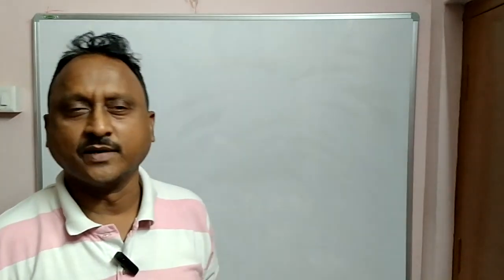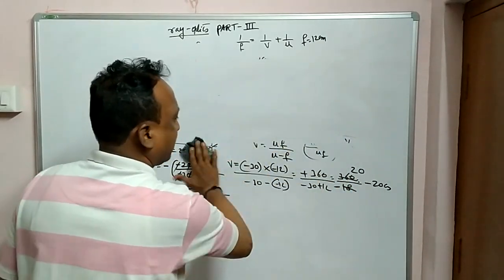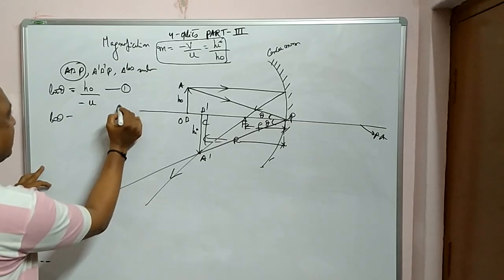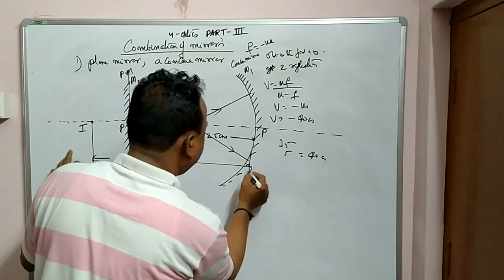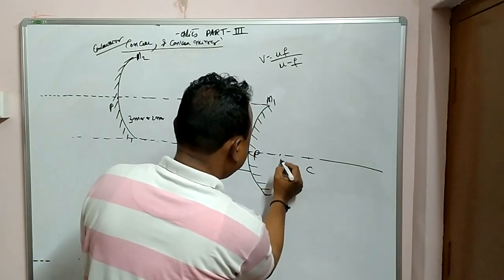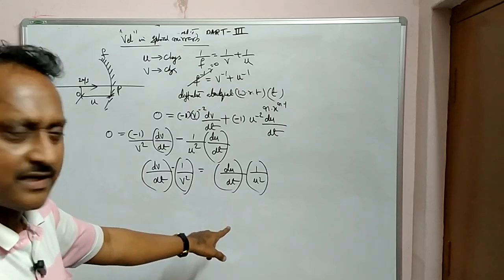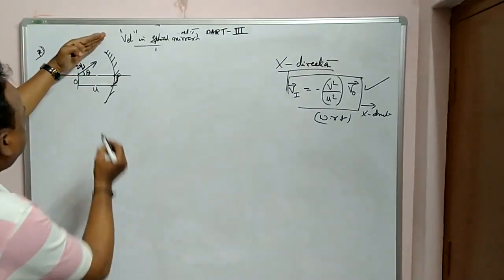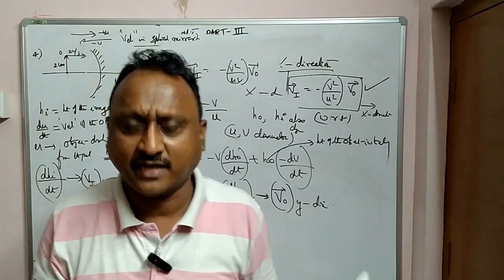RAY OPTICS (GEOMETRIC) AND OPTICAL INSTRUMENTS, PART-3 SECOND YEAR INTER PHYSICS.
complete concept of Ray optics and optical instruments for inter students.